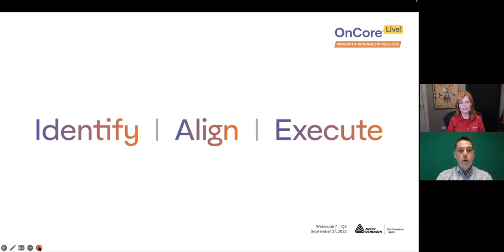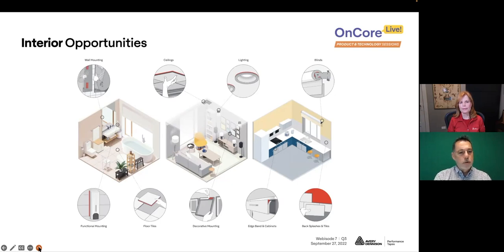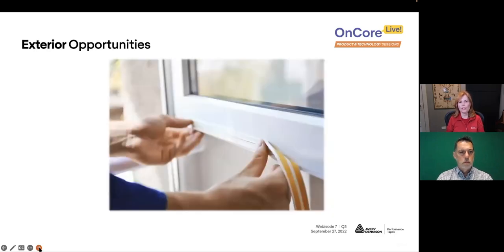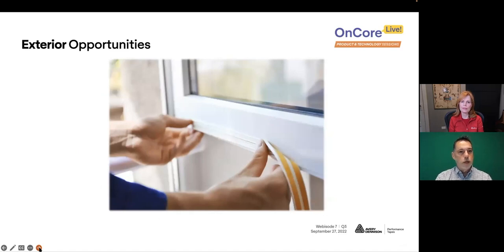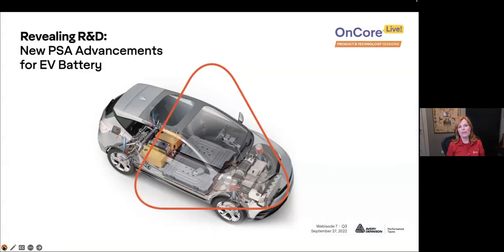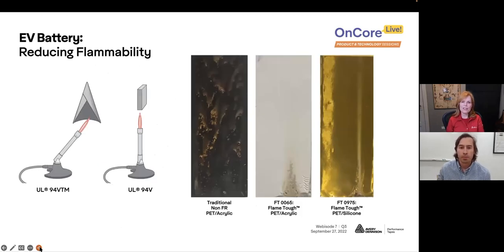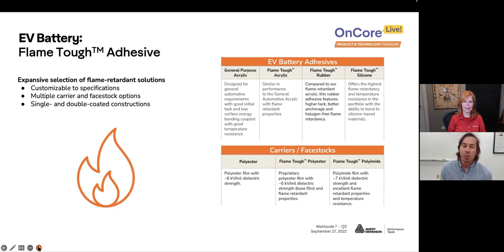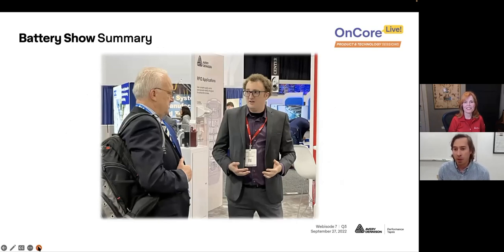Webcast: OnCore Live! Q3 2022 Product & Technology Session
OnCore Live! Product & Technology Sessions bring R&D and product development teams together to share their knowledge about advancements in the pressure-sensitive adhesives (PSA) tapes industry. The Q3 webisode (originally aired September 27) features Kevin Jewell, product manager - Building & Construction, Avery Dennison Performance Tapes North America, and Avery Dennison Performance Tapes North America's Senior New Product Development Engineer Luke Johnson. Jewell reviews the Building & Construction segment - its trends and opportunities - and introduces a newly formed team focused on promoting PSA tape technologies in this space. In his interview, Johnson reveals what he learned at the 2022 Battery Show, and provides an overview about the new products and technologies we’ve added to the Avery Dennison Performance Tapes EV Battery portfolio.